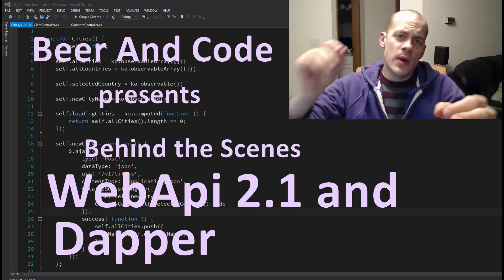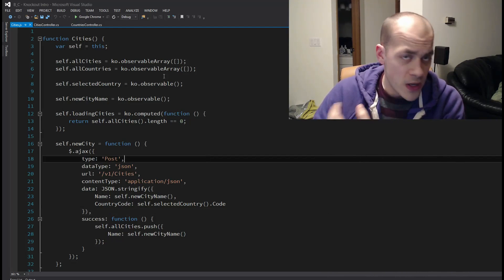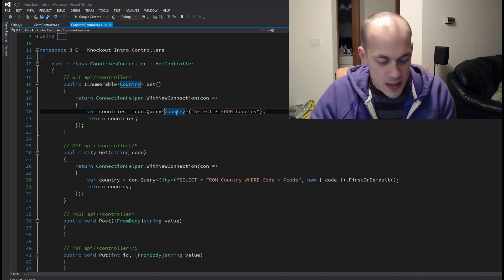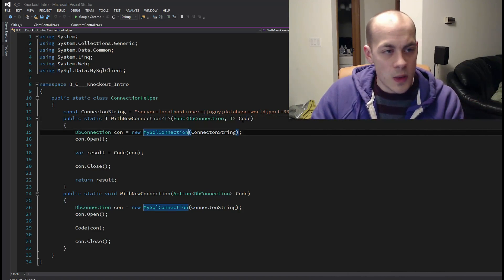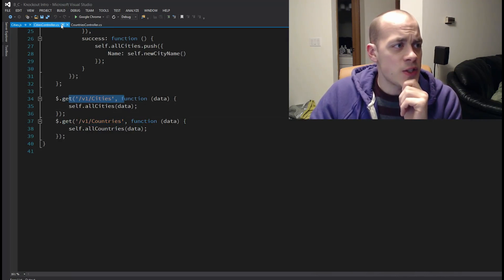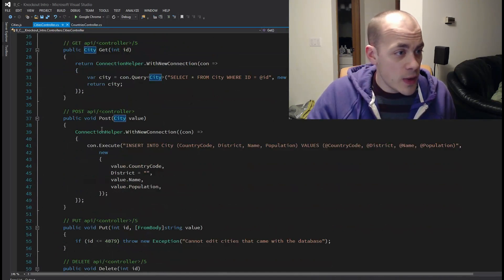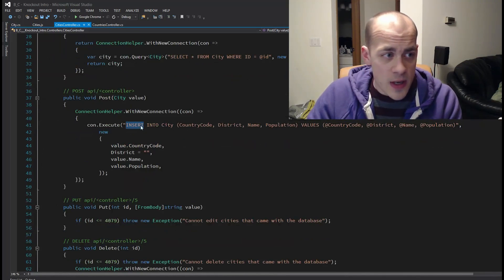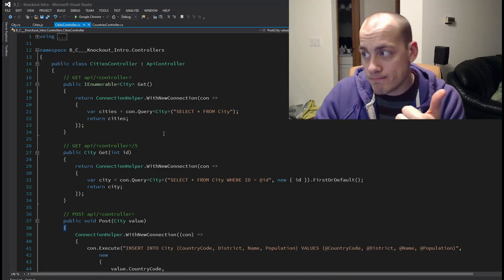B&C - Behind the Scenes - WebApi 2.1 and Dapper Knockout Backend